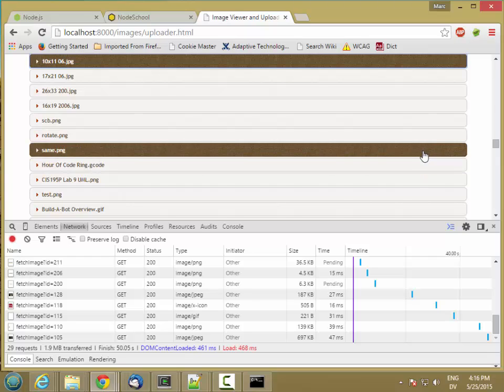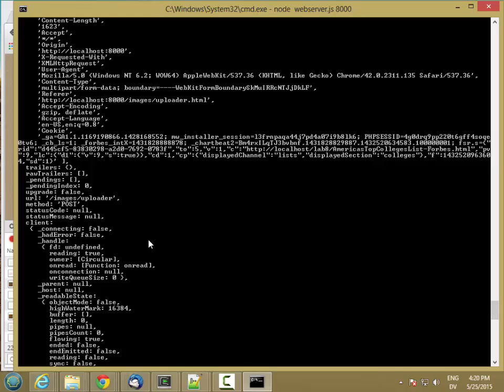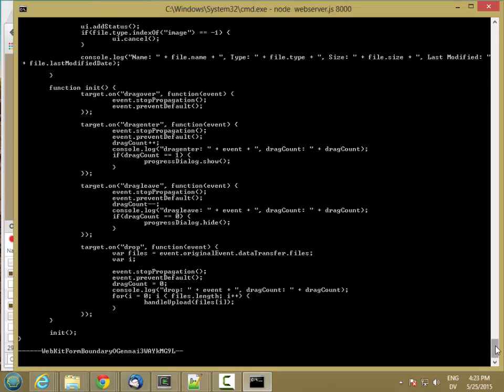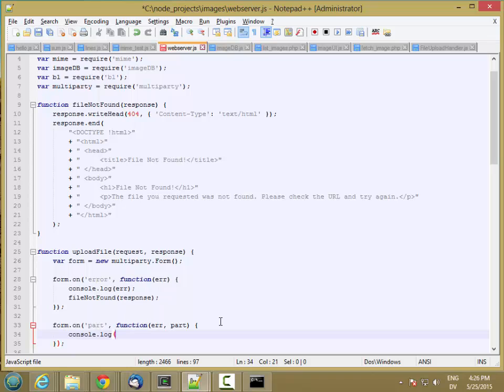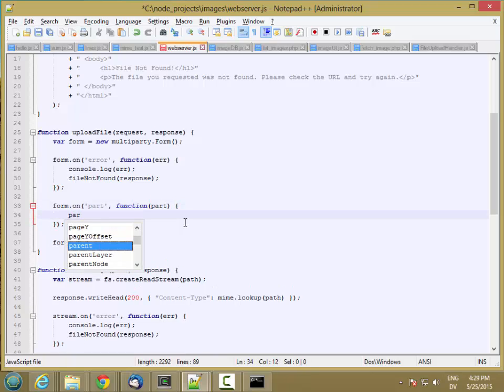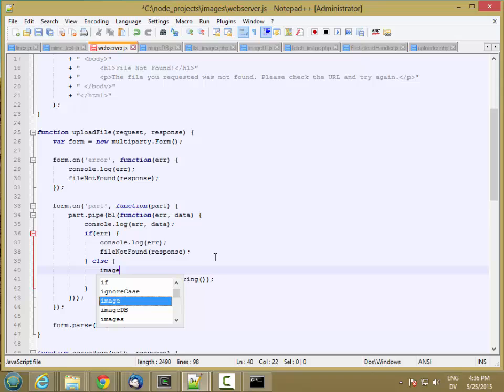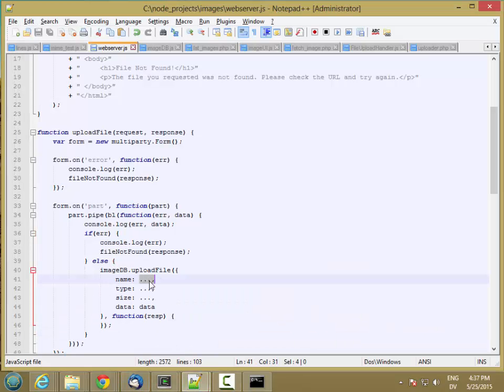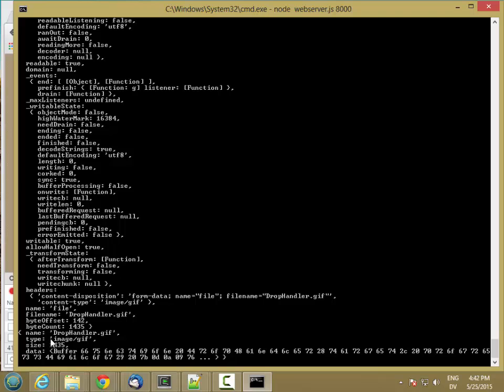233W NodeUploadForm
CIS 233W Node.js. Uploading a file. Dealing with multipart form data in Node.js using multiparty.